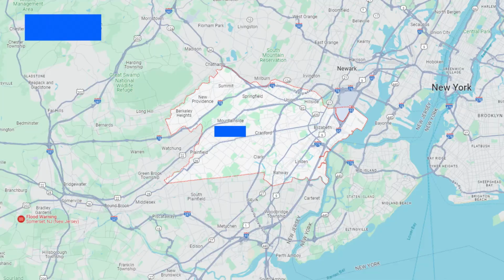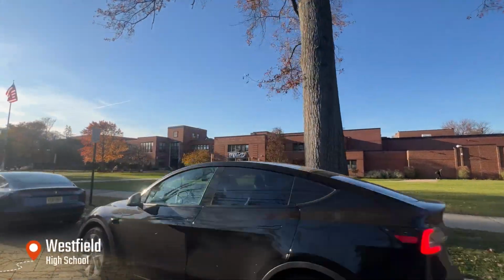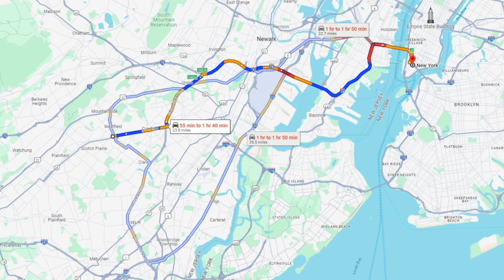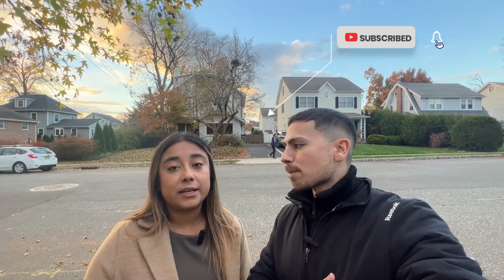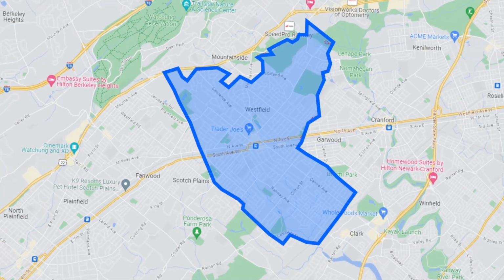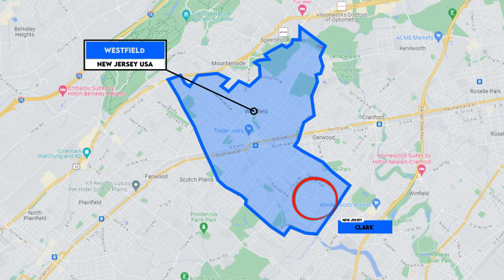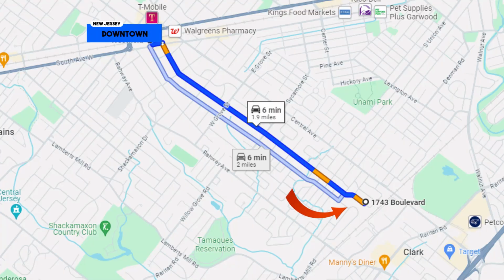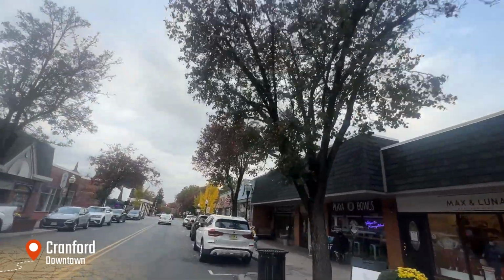Westfield New Jersey [FULL VLOG TOUR NEW JERSEY SUBURB]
Thinking of moving to Westfield, New Jersey? Join Luca Lestrade and Laura Zuluaga as we tour this charming town and showcase three diverse homes in different areas and price ranges.

Explore Westfield's beautiful streets, parks, dining, and shopping options. Whether you're a potential homebuyer or simply curious about life in Westfield, this video is your guide.

Reach US days/nights/weekends ANYTIME!

Luca Lestrade & Laura Zuluaga – Real Estate Agent